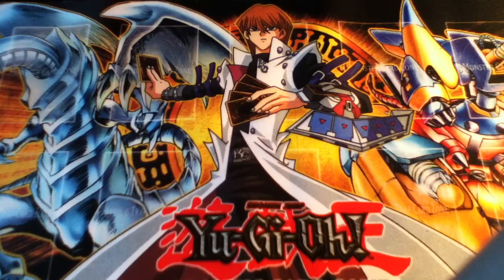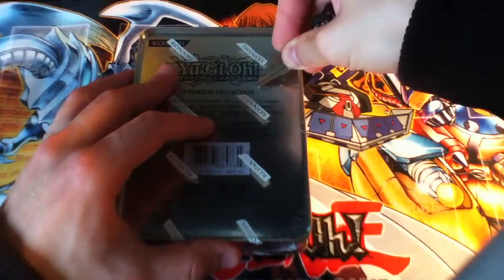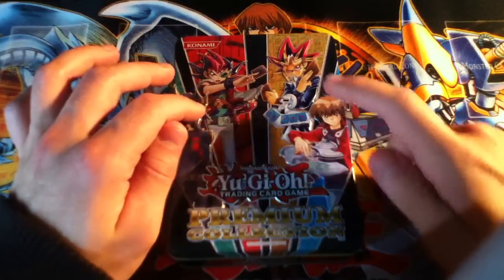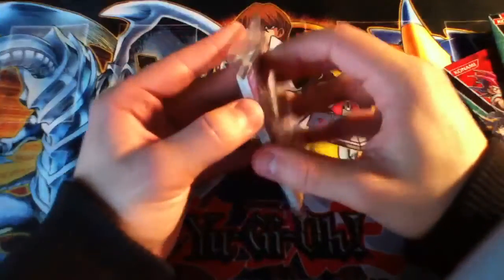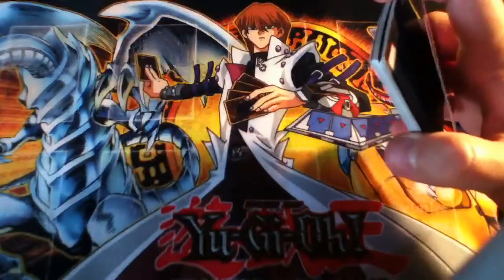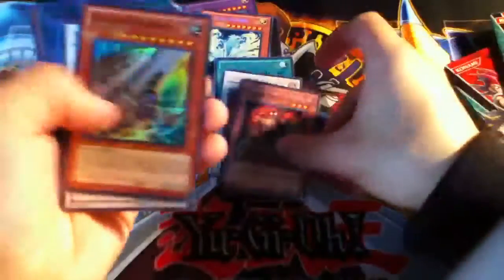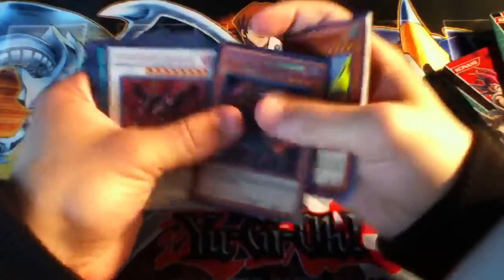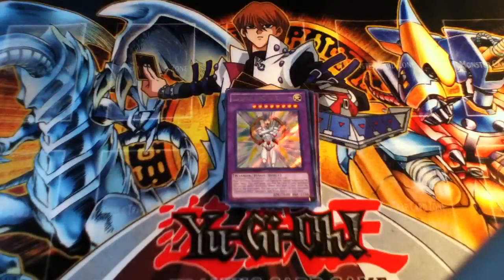Yugioh - Premium Collection Tin Opening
I pulled some freakin good cards !
I might be buying the same tin but a different card with it. Maybe in about  4 days until I get one with fire card!!!